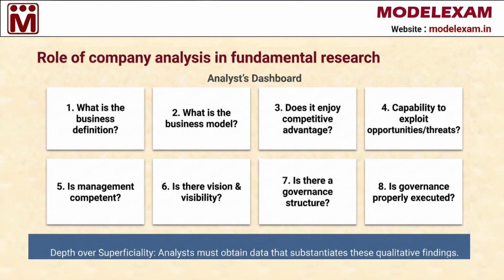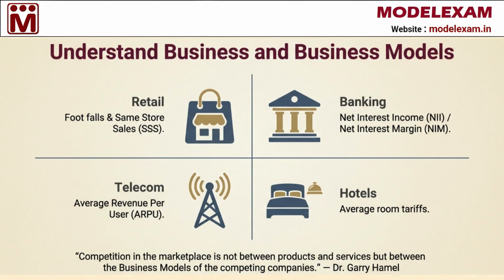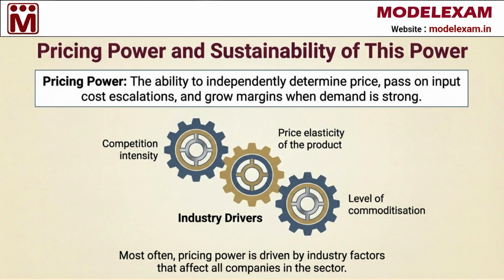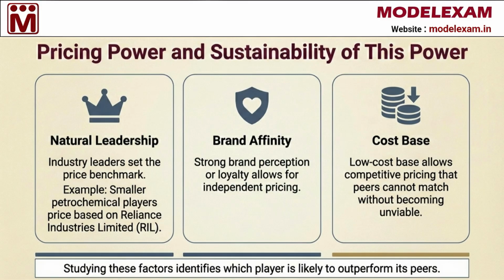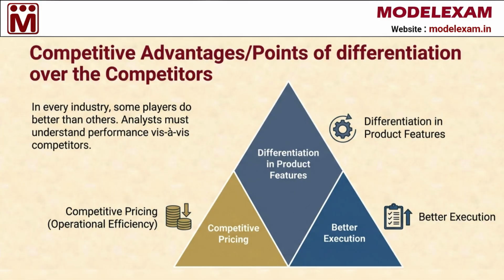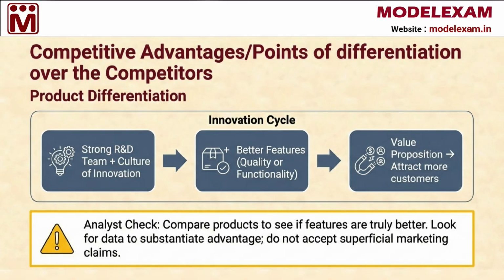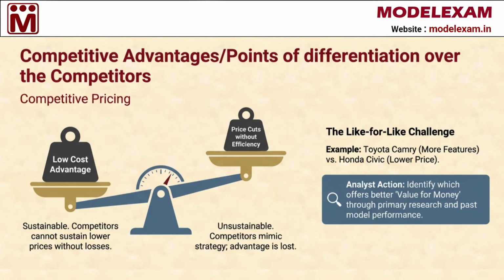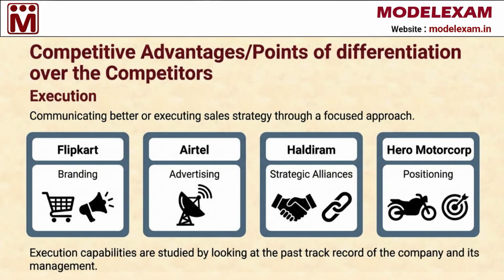Fundamental Company Analysis: Pricing Power & Moats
Master the art of Fundamental Company Analysis by asking the right questions. Learn to assess pricing power, sustainable competitive advantages, and business models to pick winning stocks.

This video guides you through the "Analyst's Dashboard"—eight critical questions every investor must answer. We break down sector-specific metrics for industries like Banking and Retail , explain the drivers of Pricing Power, and explore the "Competitive Advantage Triangle" of Product, Pricing, and Execution to help you identify market leaders.

📚 Timestamps:
00:00 - Introduction to Company Analysis
00:35 - The 8-Question Analyst Dashboard
01:25 - Sector Specific Metrics (Banks, Retail, Telecom)
02:00 - Pricing Power & Industry Drivers
02:55 - The Competitive Advantage Triangle
03:45 - Product Differentiation & Innovation
04:25 - Pricing Strategy & Execution Capabilities

❓ Questions Answered in This Video:
• What are the 8 critical questions for analyzing a company? [00:35]
• Which key metrics matter for Banking vs Retail sectors? [01:25]
• What is Pricing Power and what drives it? [02:00]
• How do you identify a sustainable competitive advantage? [02:55]